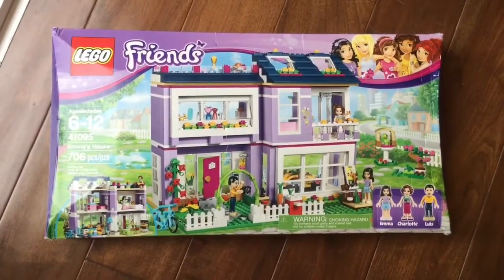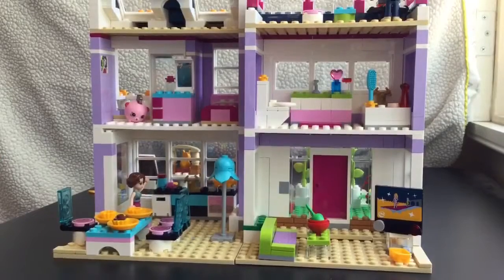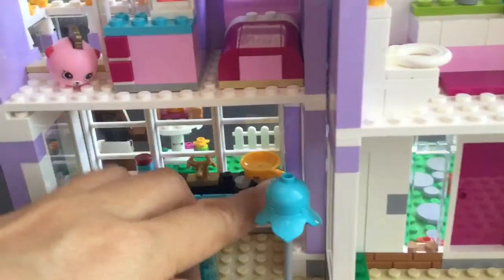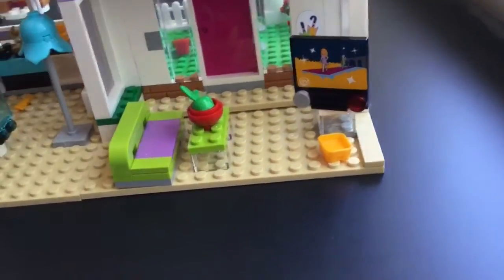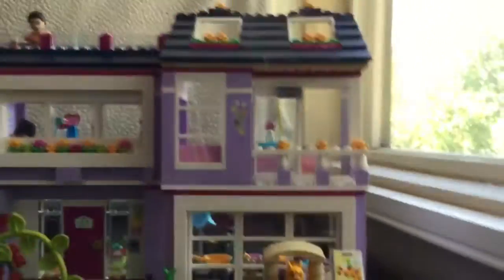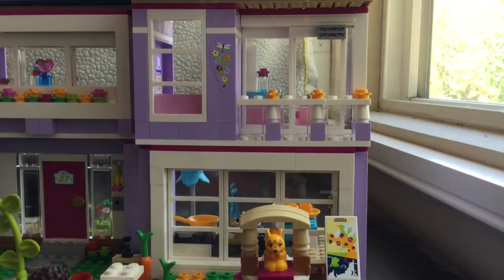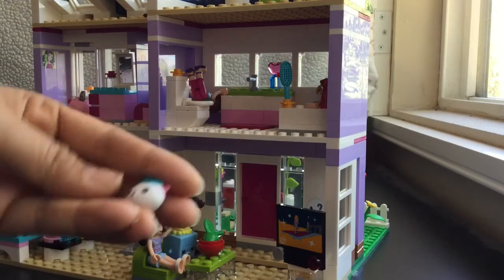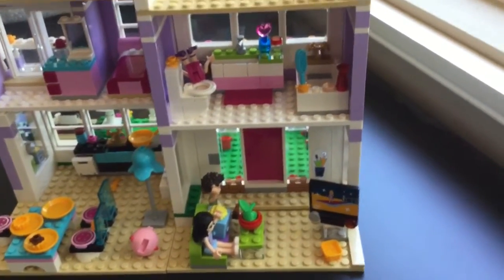Lego Friends Emma's dream house and shopkins happy places toy Sunkist unboxing